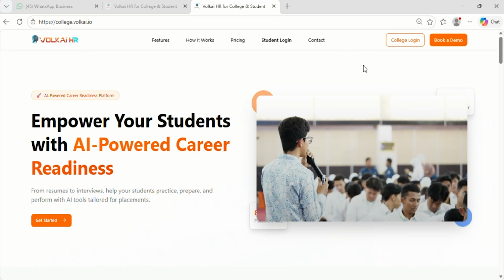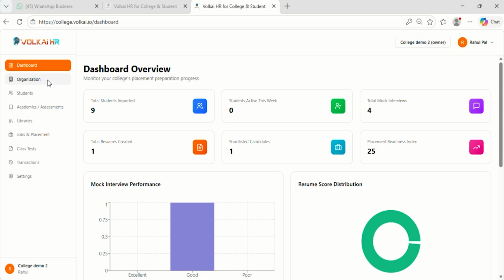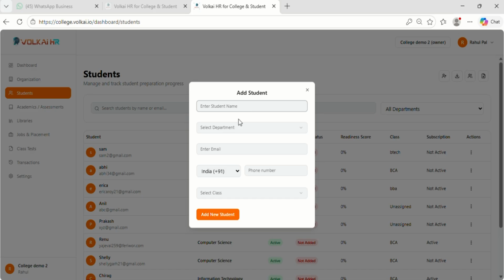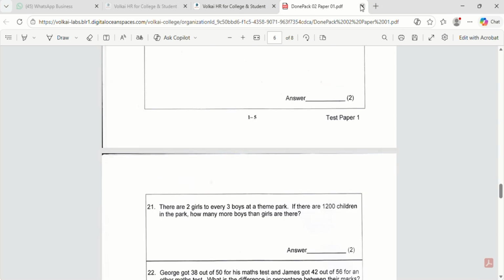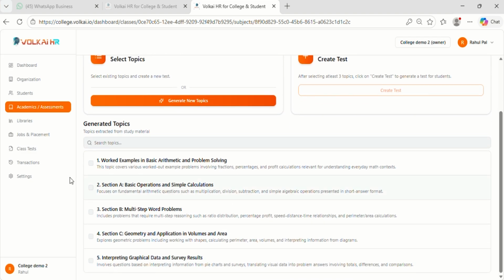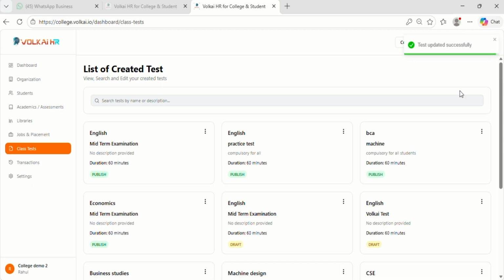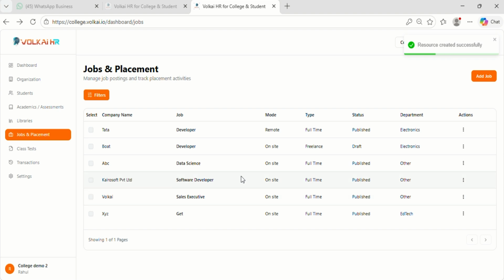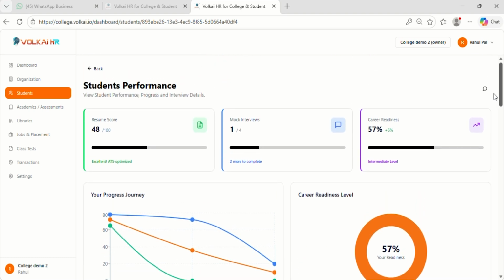Best AI Placement Tool for Colleges | How to Use college.volkai.io — Full Faculty Tutorial (2026)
In this video, we walk you through everything you need to know about the college.volkai.io faculty dashboard — your all-in-one tool to manage student placements, track performance, and prepare your students for the real world using AI.

📌 What's covered in this tutorial:
✅ How to log in to college.volkai.io as a faculty
✅ Full dashboard overview — what's where and how it works
✅ Track how many students have built their resume
✅ See mock interview completion stats for your class
✅ Assign assessments to individual students or batches
✅ Upload study modules & reading material for students
✅ Conduct class tests directly from the dashboard
✅ Create & post job opportunities from companies coming to campus
✅ Assign jobs to students based on eligibility
✅ Monitor individual student performance & placement readiness

Best AI Placement Tool for Colleges | How to Use college.volkai.io — Full Faculty Tutorial (2026) | Placement Cell

Whether you're a professor, HOD, placement officer, or training & placement coordinator, this tutorial is your complete guide to getting the most out of college.volkai.io.